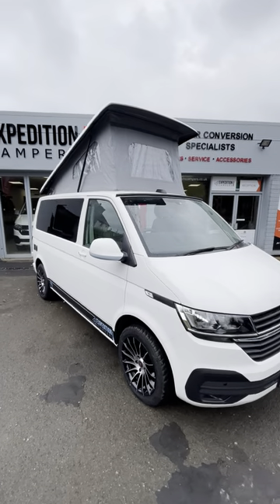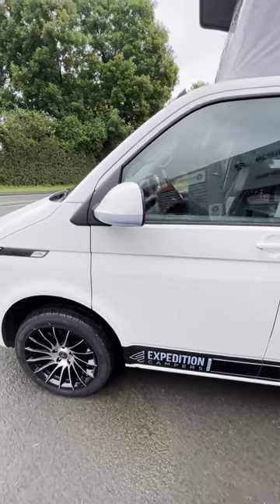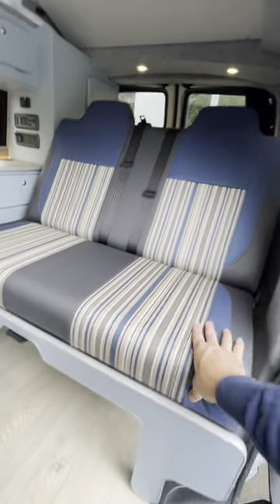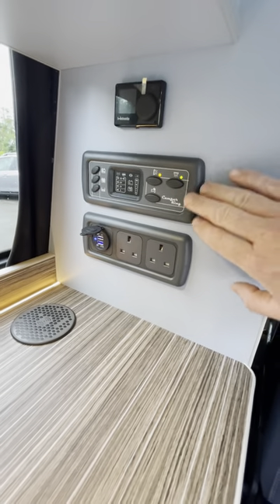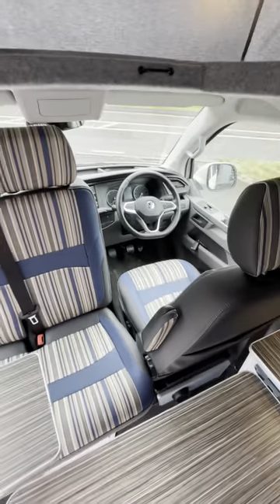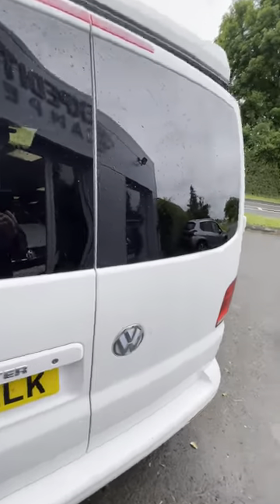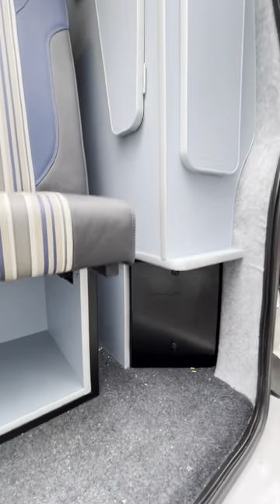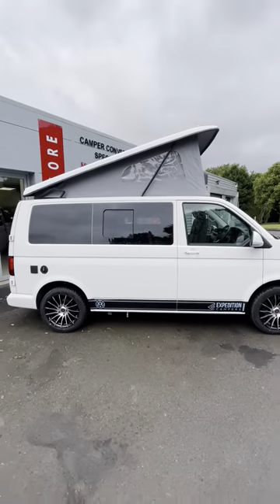SWB White Highline Duck egg St Tropez